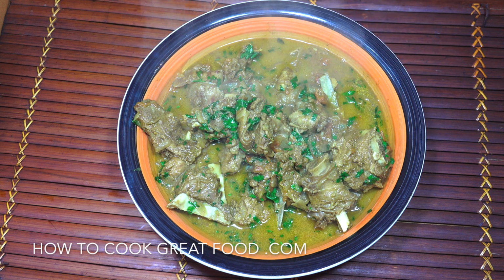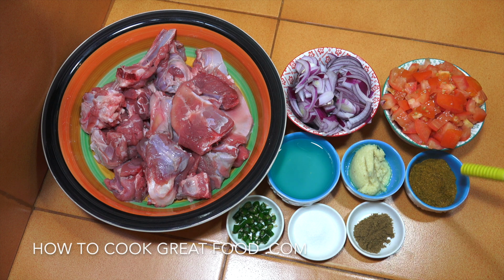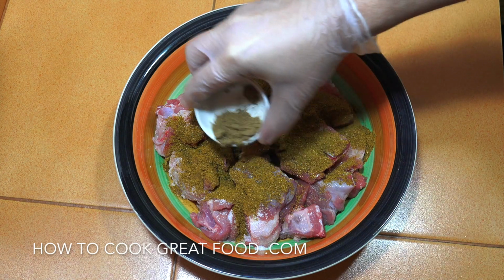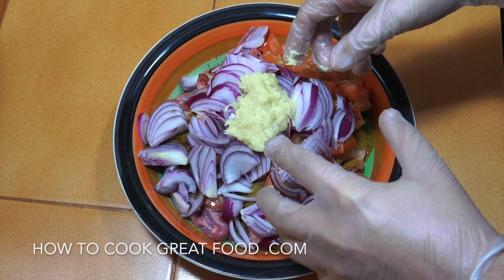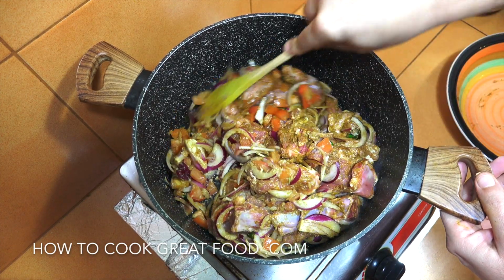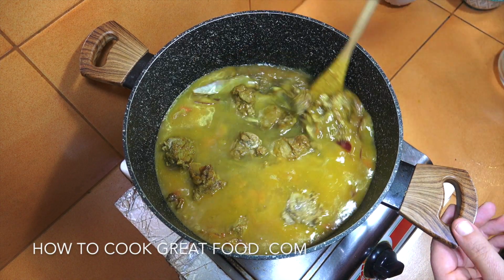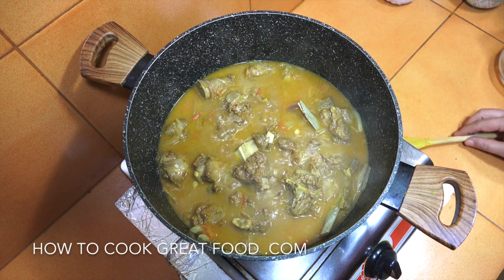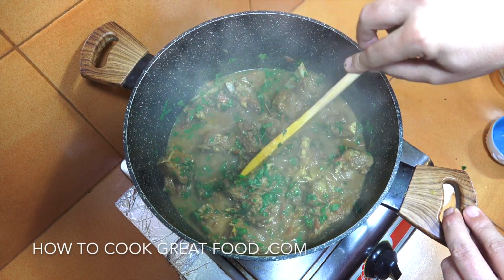The Easiest Lamb Curry in the World - Lamb Curry - Easy Method Lamb Curry Recipe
Thank you all so much for watching our recipe videos and supporting our channel. If you would to further support and help us continue making our recipes for you, you can by buying us a coffee.

1KG LAMB WITH BONE
1 ONION
3 TOMATOES
1/2 cup OIL
1TBS GARLIC GINGER PASTE
FRESH CHILLI
SALT
2 TSP GARAM MASALA POWDER
2TBSP CURRY POWDER
WATER
CILANTRO - CORIANDER